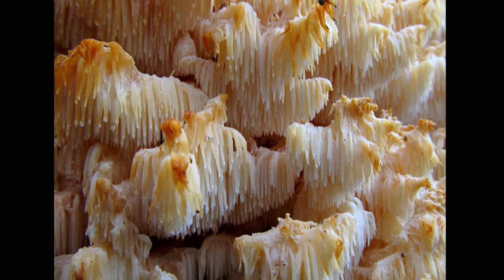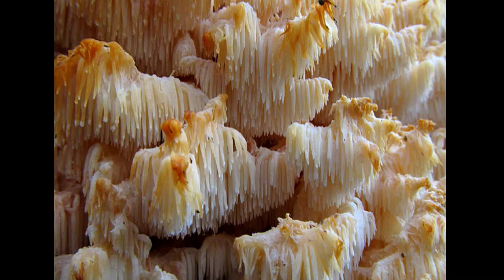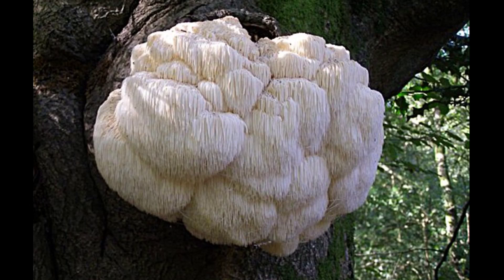Health Benefits Of Lion's Mane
Here we take a look at the unique properties of the Lion's Mane mushrooms that stimulate the regeneration of the nervous system, amongst an array of other mazing benefits...